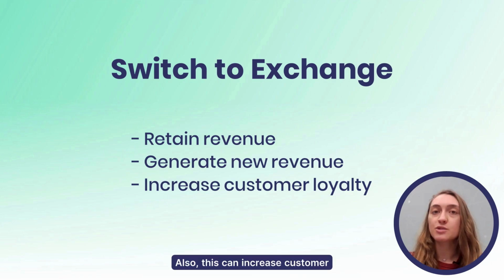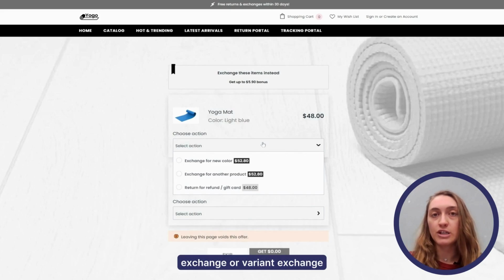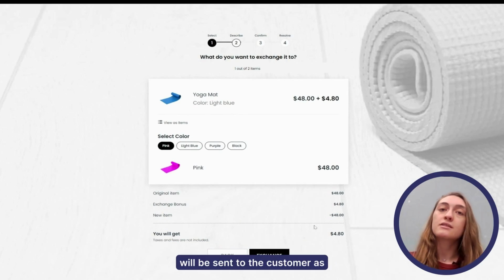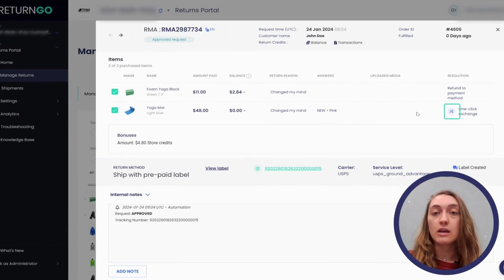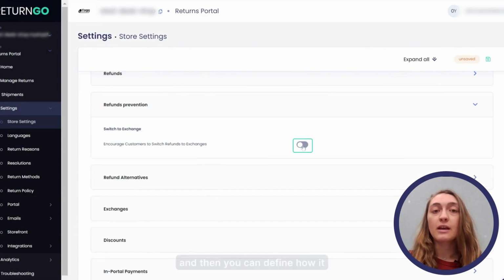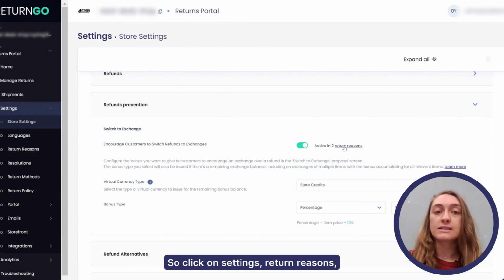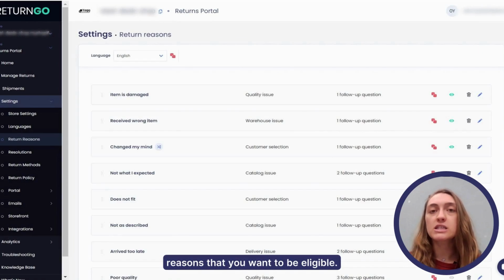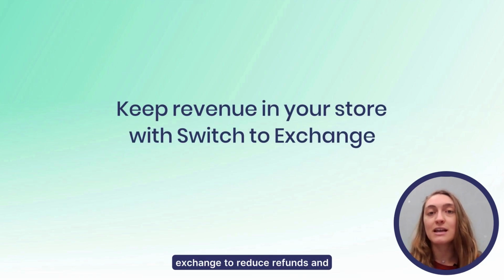Retain Revenue With Switch to Exchange - ReturnGO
Reduce refunds and increase revenue with ReturnGO's Switch to Exchange feature. Discover how you can incentivize customers to exchange items instead of opting for refunds using this feature. See how it works in the portal, learn how to set it up, and explore advanced configurations.

By incentivizing customers to switch their refunds to exchanges, you can retain more revenue, reduce refunds, generate additional revenue, and build customer loyalty.